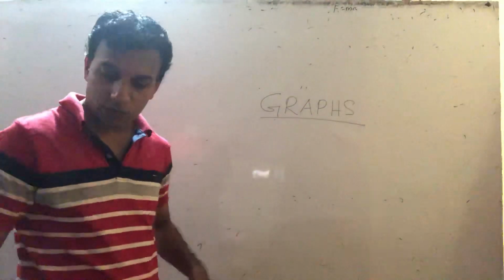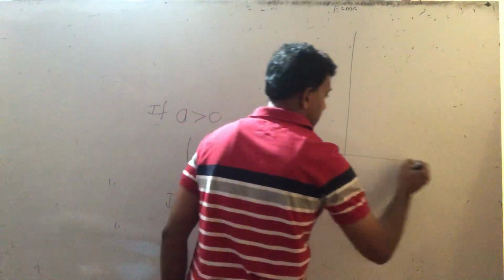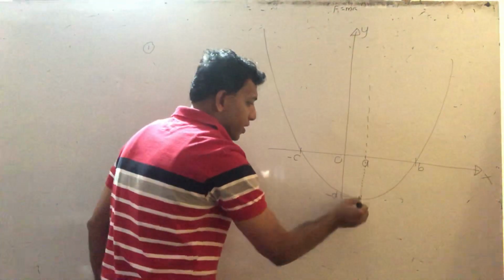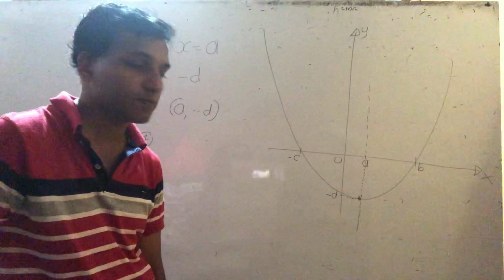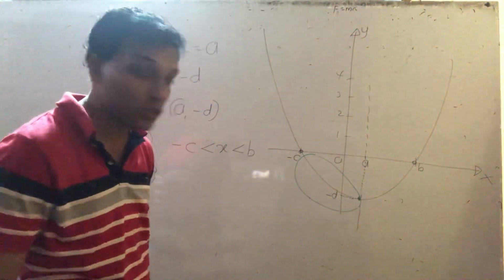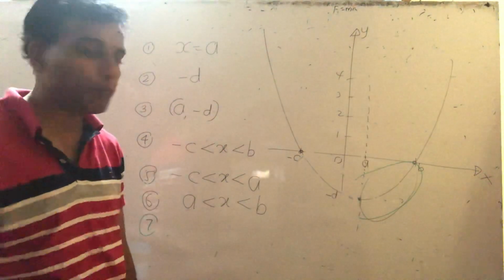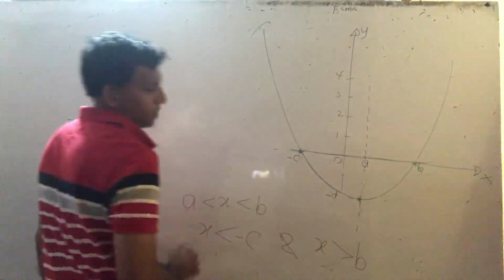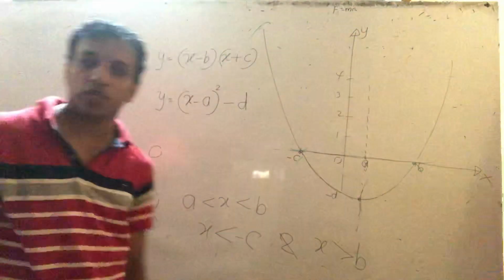GRADE 11 Graphs Video 1 by SHAM sir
Graphs is one of the major problem in (O/L) Exam . Here I have explained and discussed  full theory of Graphs along with solving problems.